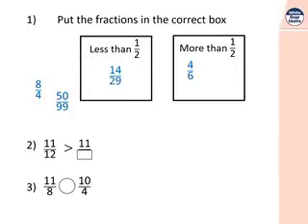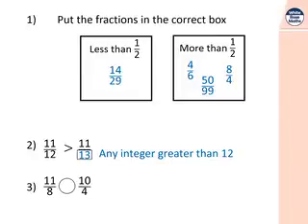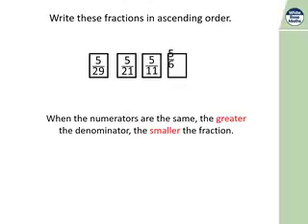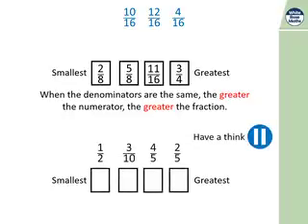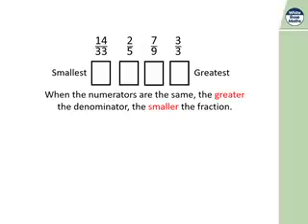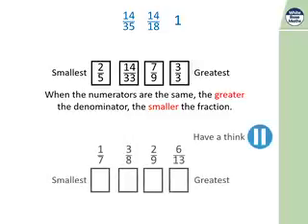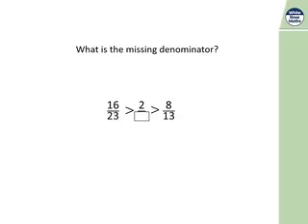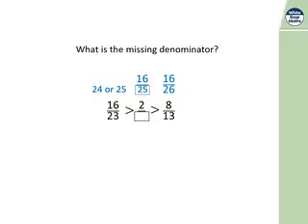spr5 5 4 compare and order fractions less than 1 second part of worksheet 240p